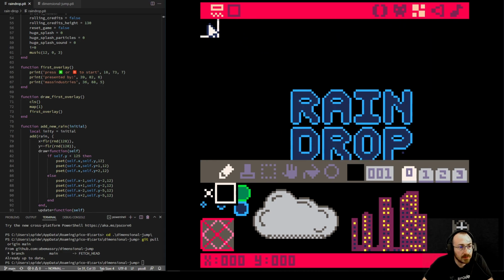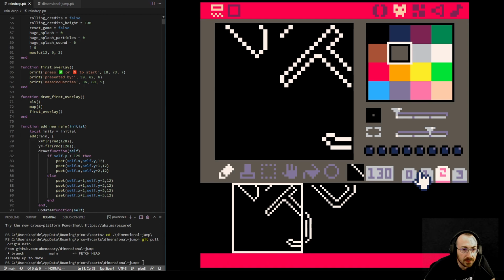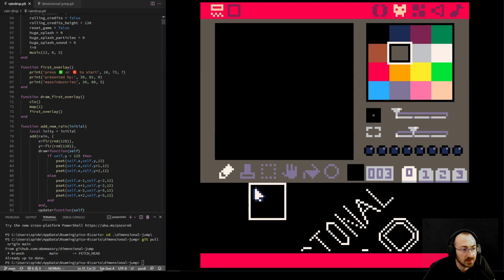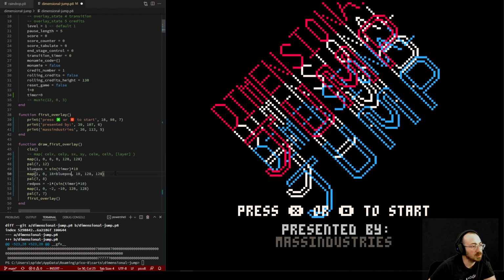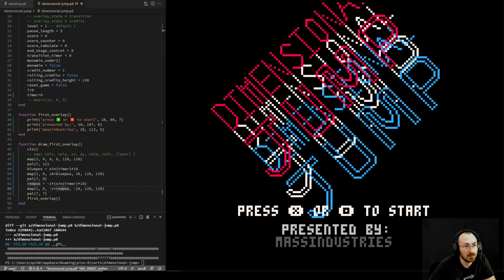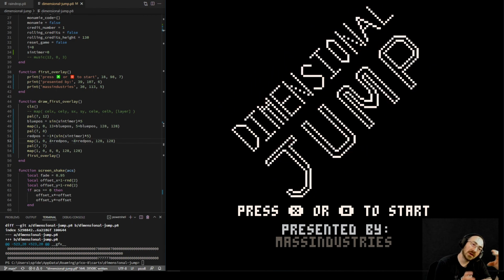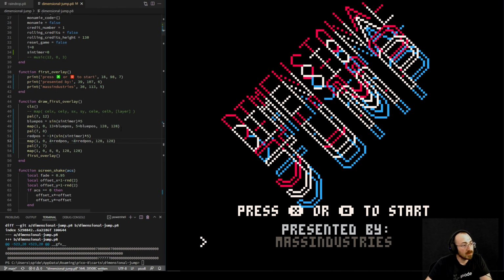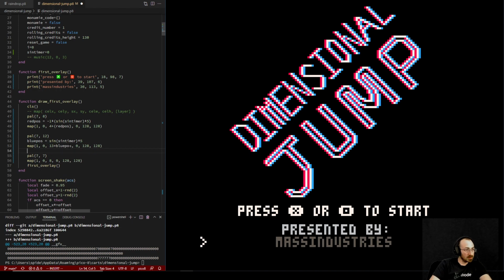Making a game on the PICO8 - Dimensional Jump Title Screen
Game Development with my second game idea on the pico-8. With guests, originally streamed on twitch -- Watch live